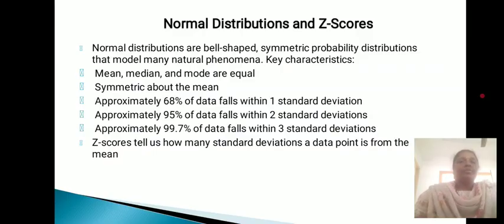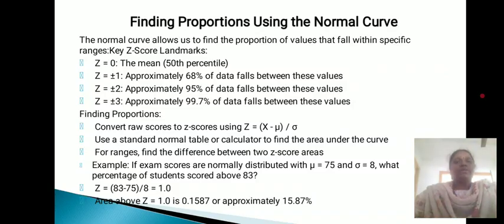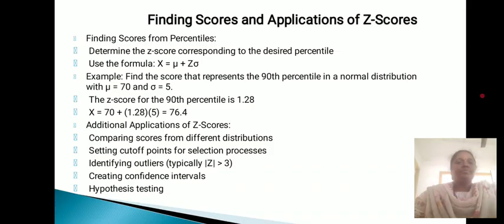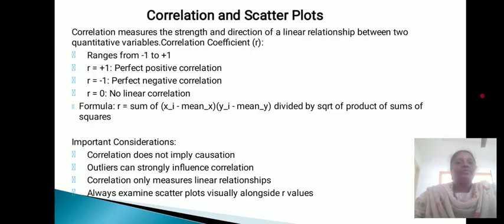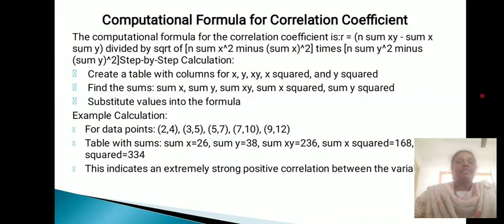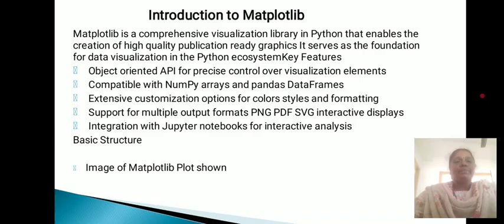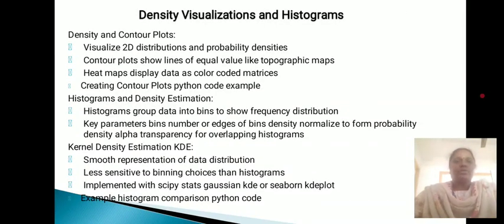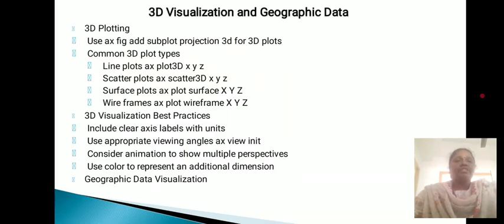LCS : Fundamental of Data Science Part I | Mrs. A. Jagadeeswari | AI-DS